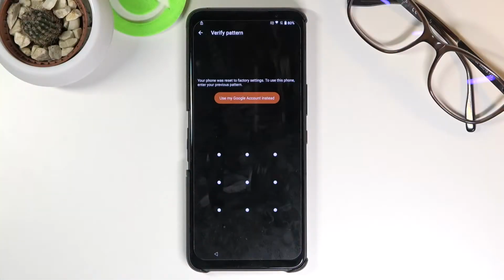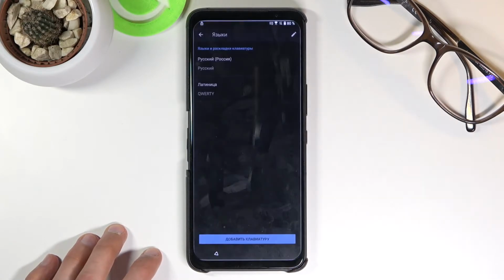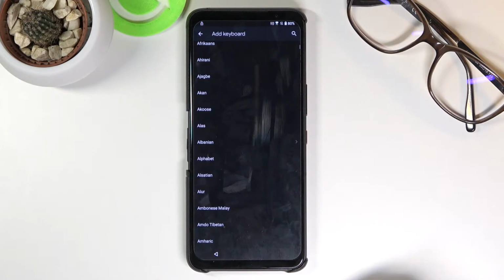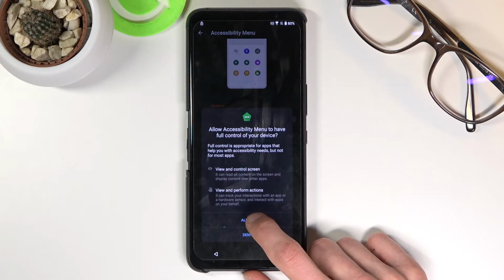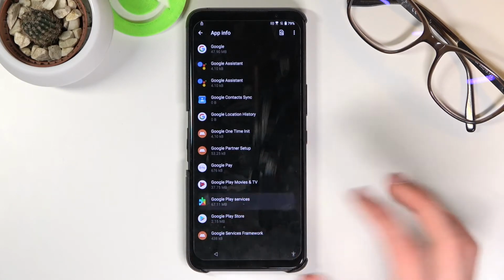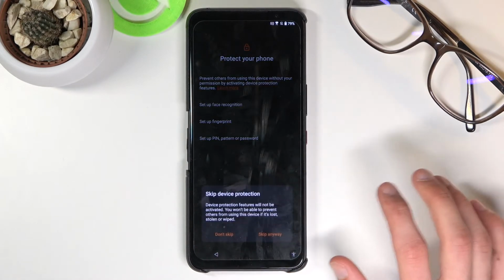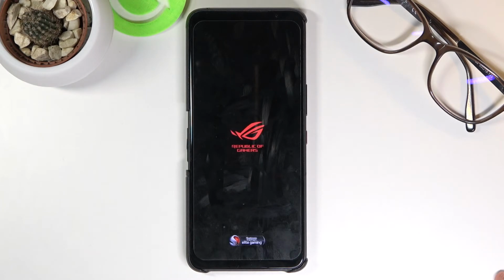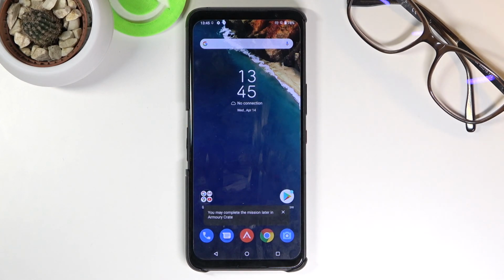How to Bypass Google Verification in ASUS ROG Phone 5 –Skip Google Account / Unlock FRP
Learn more info about ASUS ROG Phone 5:
How to bypass Google Account protection in ASUS ROG Phone 5 with Android 11 and security patch 02.2021? Do you want to find out how to skip Google verification in ASUS ROG Phone 5? Are you looking for a way to bypass FRP in ASUS ROG Phone 5? In the presented video guide, we show you how to smoothly remove Google protection in ASUS ROG Phone 5. If you forgot your Google account login details, the best option will be to bypass Google verification to activate your Asus device without a Google account. Let’s follow the video guide and unlock the ASUS ROG Phone 5 successfully. Visit our HardReset.info YT channel to get many useful tutorials for ASUS ROG Phone 5.

How to unlock FRP in ASUS ROG Phone 5? How to bypass Google verification in ASUS ROG Phone 5? How to remove Google protection in ASUS ROG Phone 5? How to skip Google verification in ASUS ROG Phone 5? How to unlock ASUS ROG Phone 5? How to activate ASUS ROG Phone 5 without Google Account?